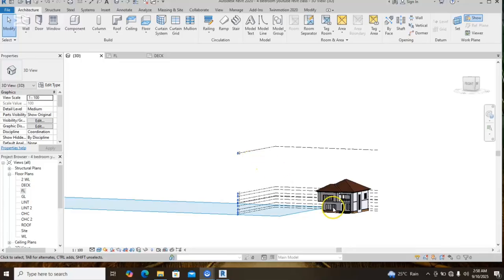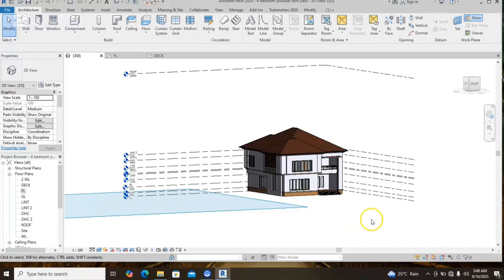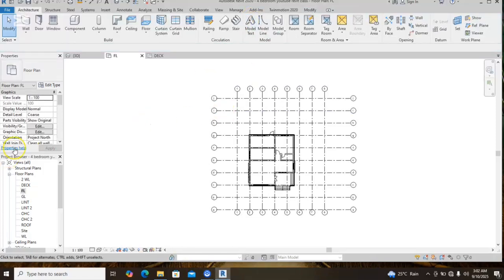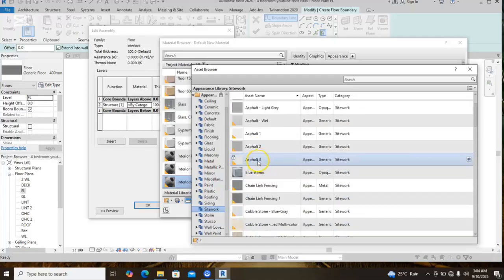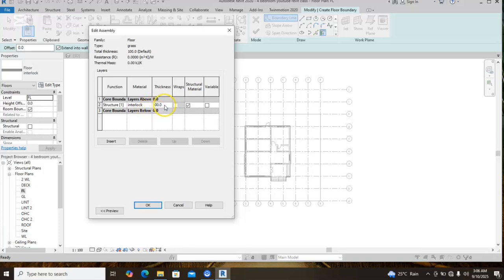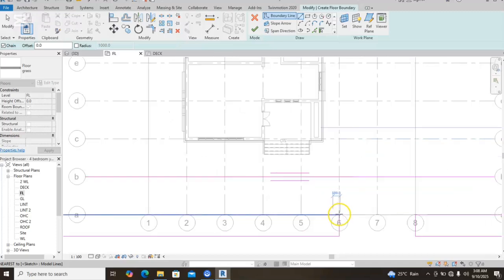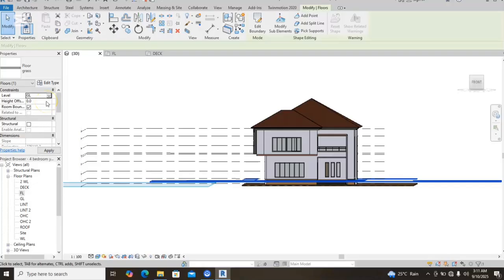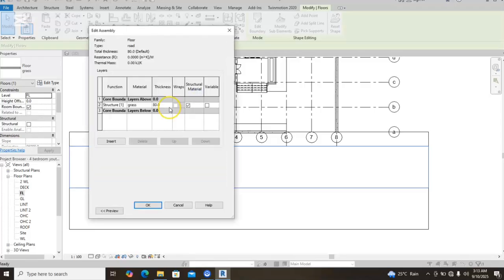Landscape in revit 2025 for beginners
In this video I will be showing how to create landscapes on Revit 2025 and also some basic setups on the external wall.revit landscape external work